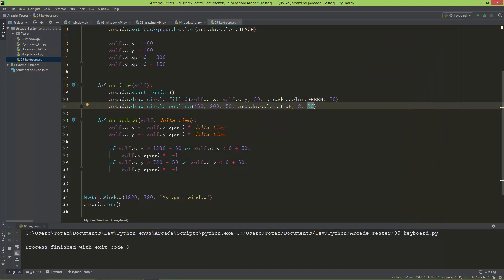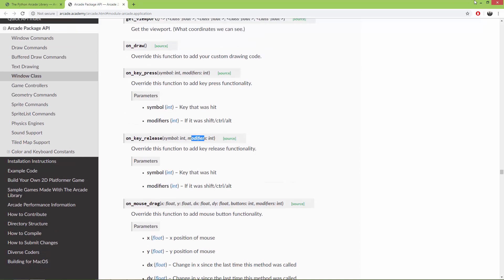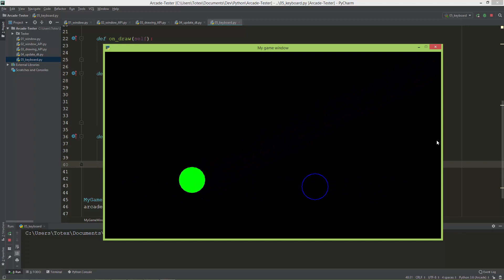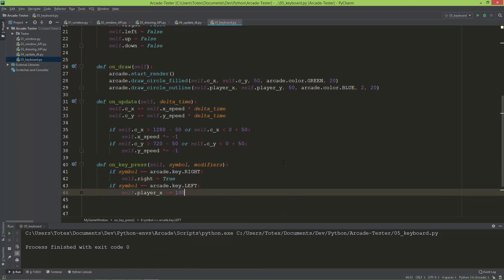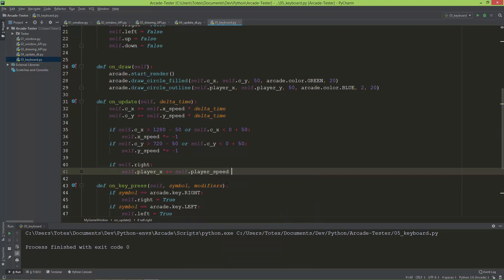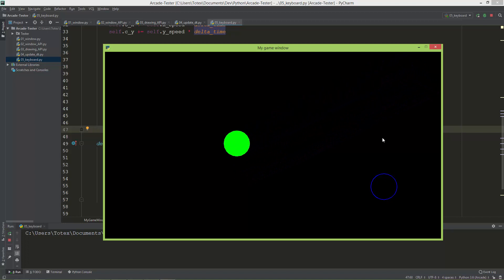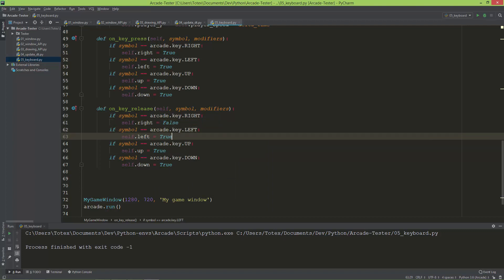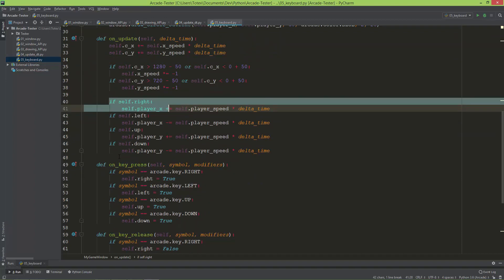Python Arcade library p05 - keyboard input and smooth movement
In this video we are going to take a look on, how to handle keyboard input in Arcade. We are also going to implement a smooth movement functionality.